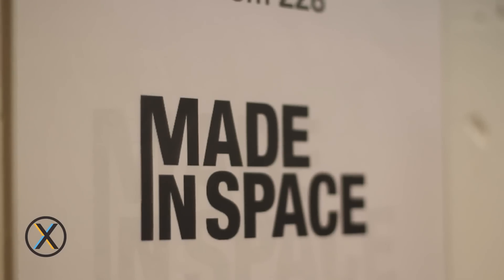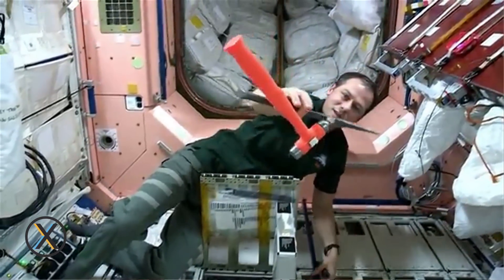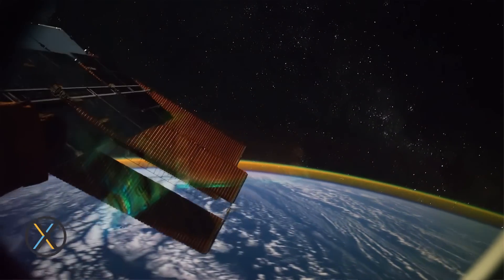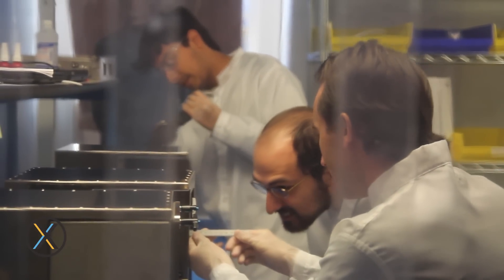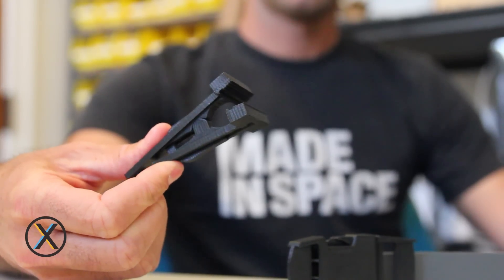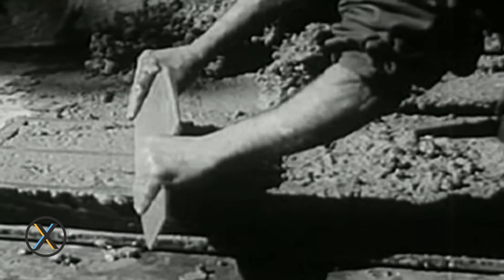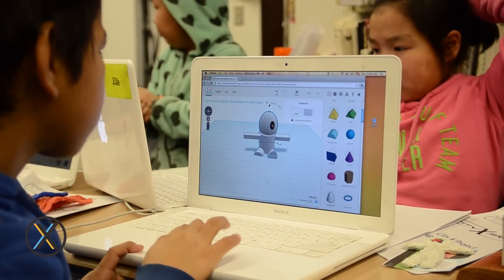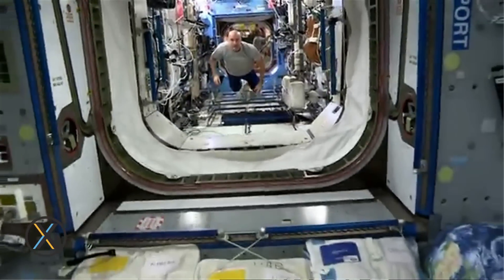Video B: Made in Space (Made in Space)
Video A for the City X Project workshop.

Jason Dunn is the Chief Technical Officer of Made in Space, a company taking 3D printing to the International Space Station in 2014.

The City X Project is an initiative of the 501(c)(3) nonprofit IDEAco, The Coalition for Innovation, Education, & Action.